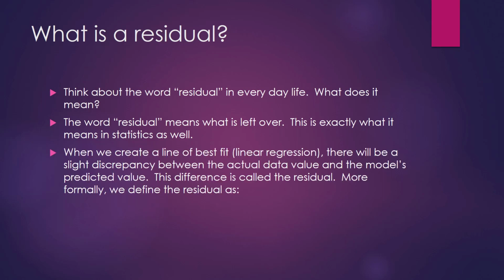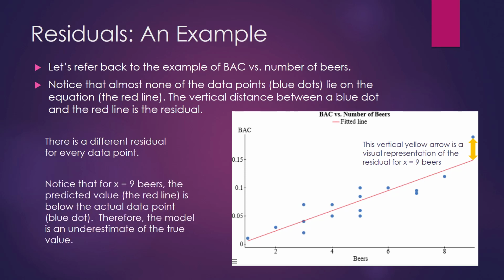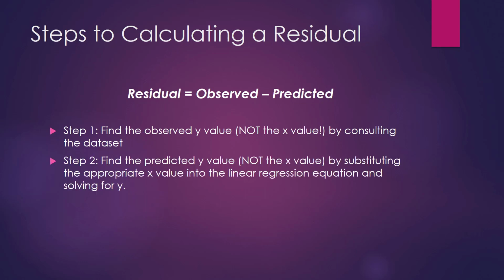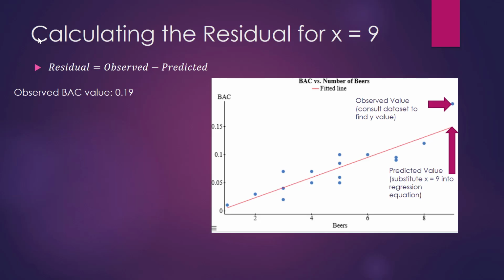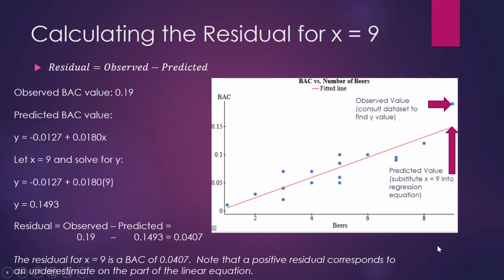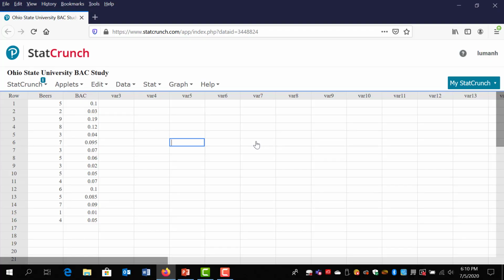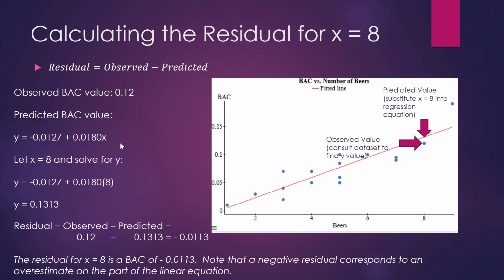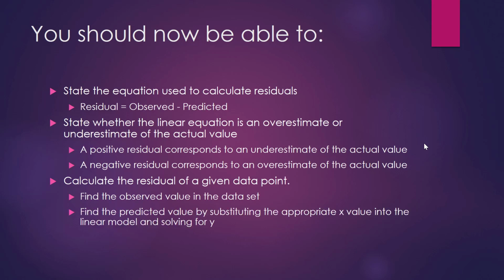How to Calculate the Residual